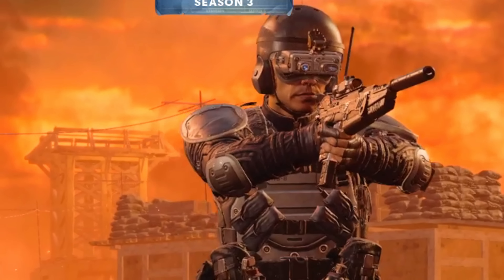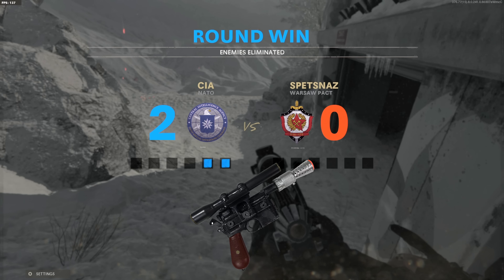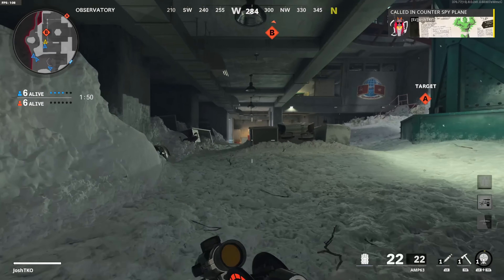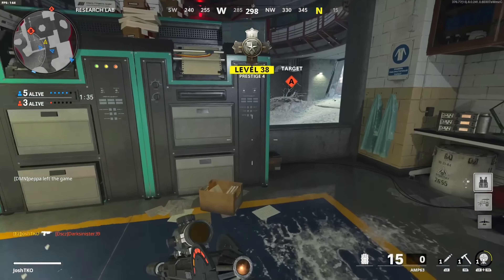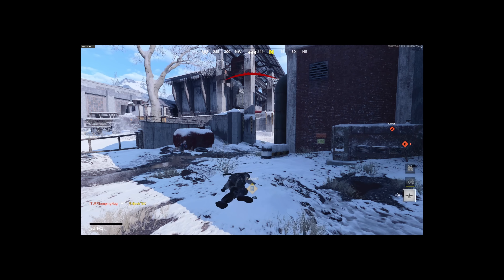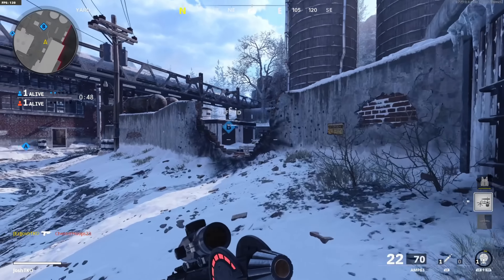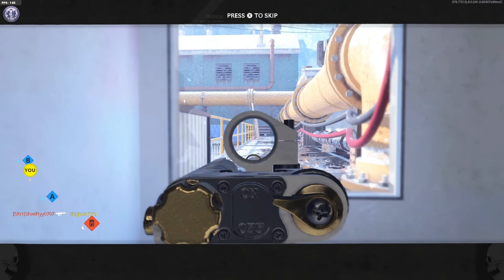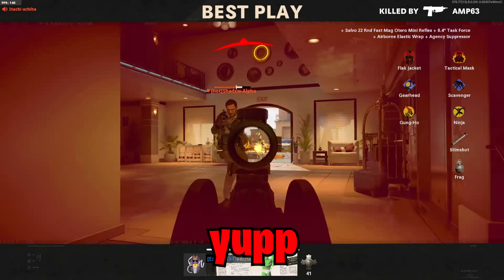HAN SOLO'S BLASTER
For today's video we are using Han Solo's BLASTER in Black Ops Cold War! I ended up getting an editor to go over my footage that I cut up and edited myself to make enhancements to the video. Let me know if that's something you guys enjoyed and something you'd like to see going forward on the channel. Anyways hopefully you guys enjoy today's video! Catch you guys on the next one, peace out! 🤘